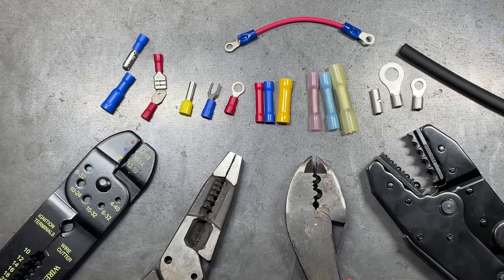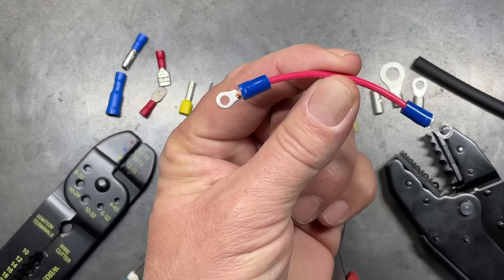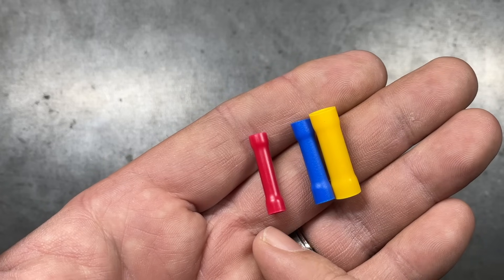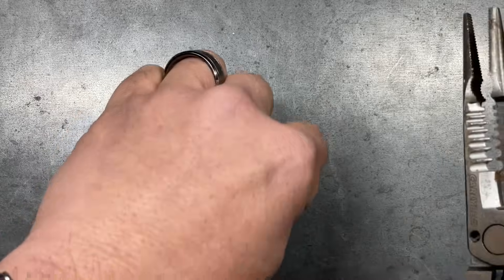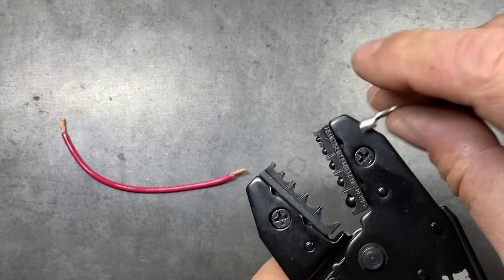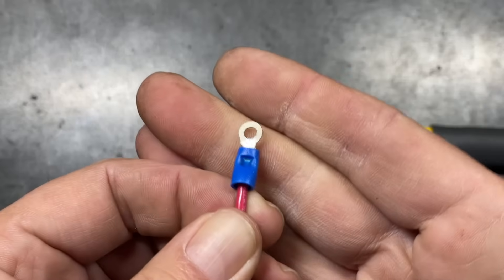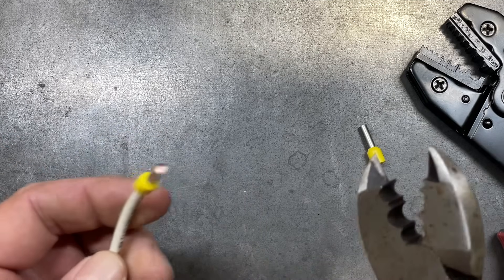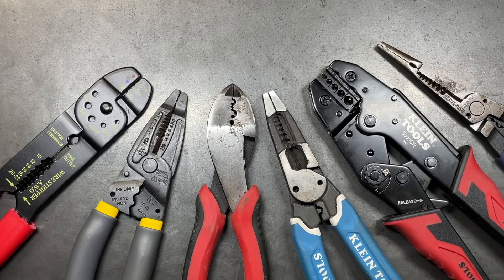Wire Crimping : How To Get Professional Results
Whether performing electrical installs or electrical repair, making good wire crimp connections is essential. In this video I'll show you how to make a good wire connection that will last and we'll look at different types of crimping tools.